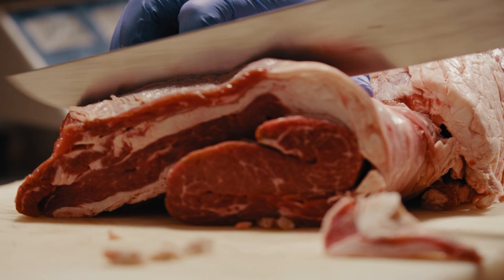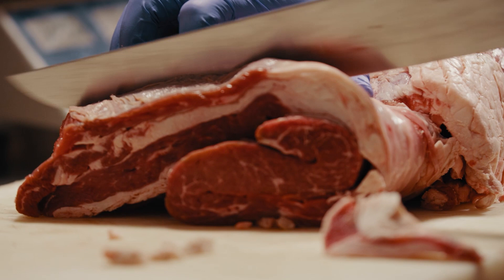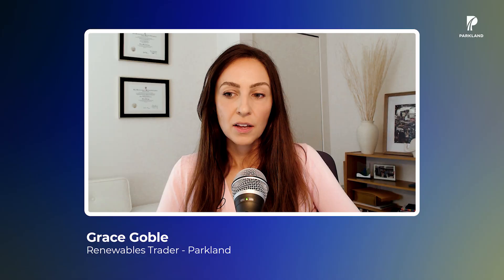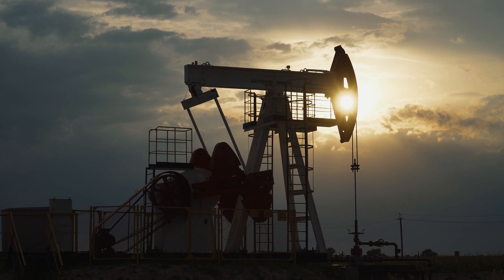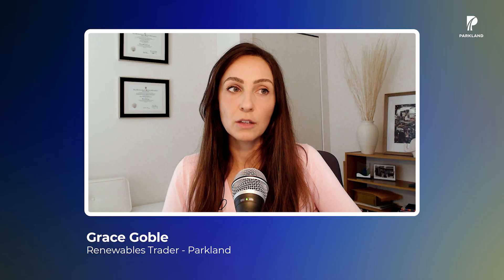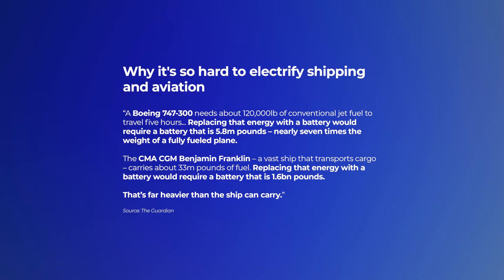Powering Journeys Podcast Episode 7: All About Co-Processing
Can bio-waste power our vehicles? What are renewable fuels? How do they get made? What does this mean for our carbon footprint? Grace Goble gives us a primer on how Parkland takes waste – and co-processes it to make lower carbon emission fuels. It sounds super complicated, and it is, but Parkland is making leaps and bounds in the renewable fuels sector and Grace gives us some insight into where co-processing can go in the future.